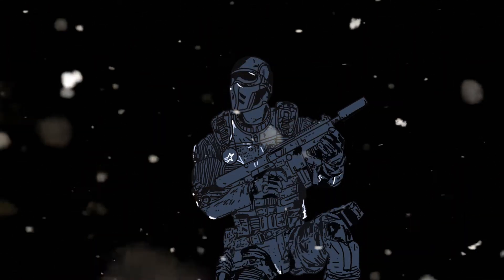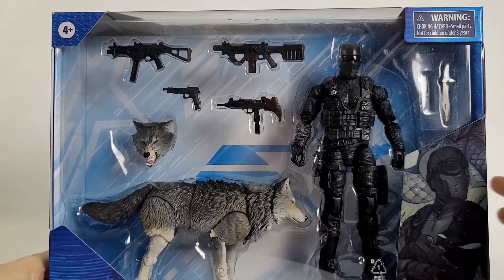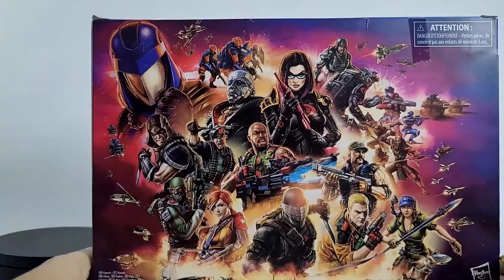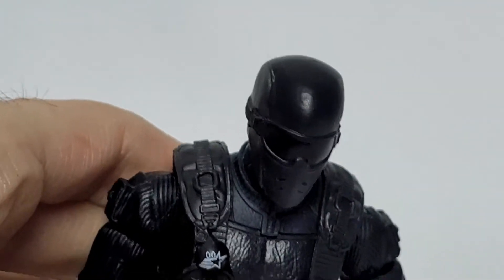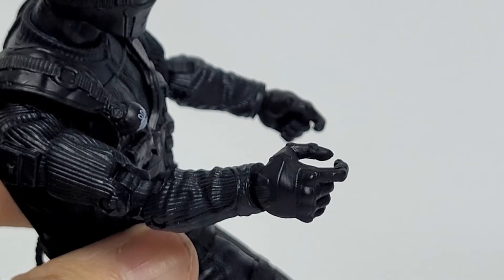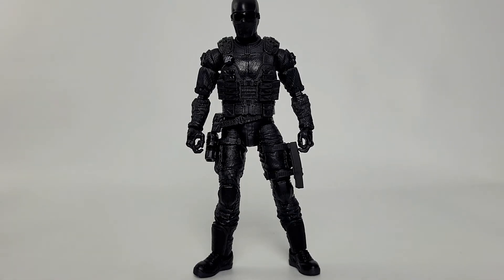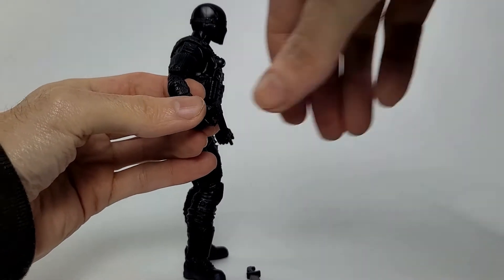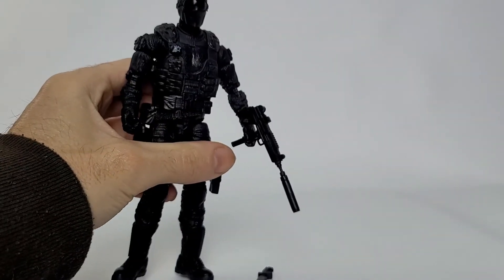GI Joe Classified Beach Head Toy Review Hasbro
Toy Review and animated intro on GI JOE Classified SnakeEyes And Timber by Hasbro